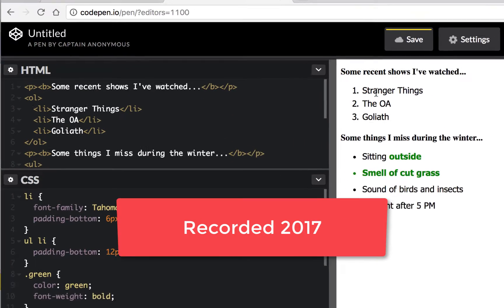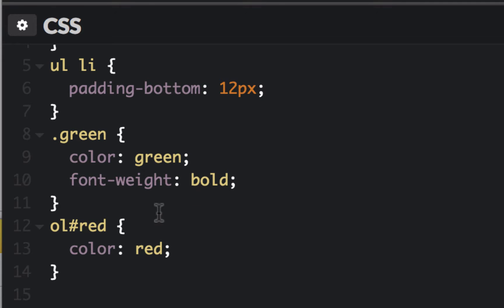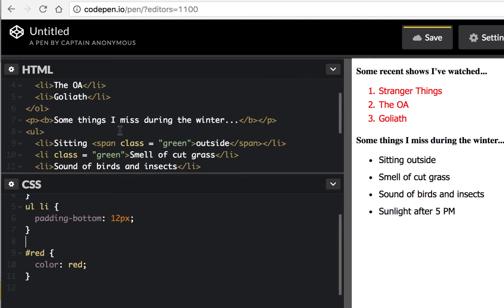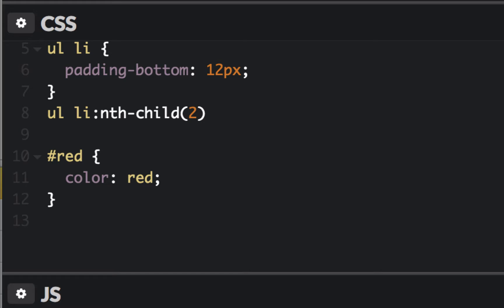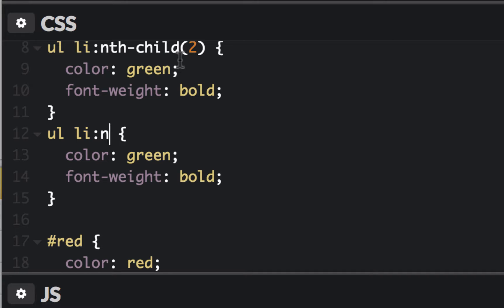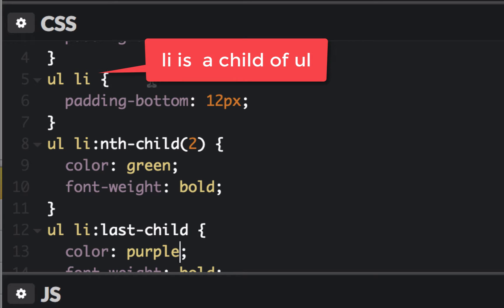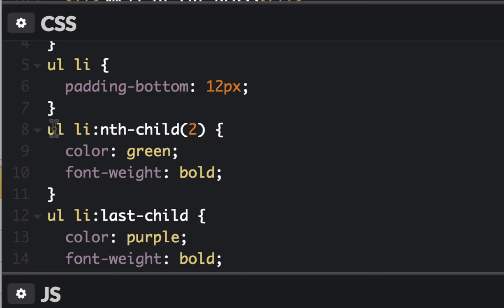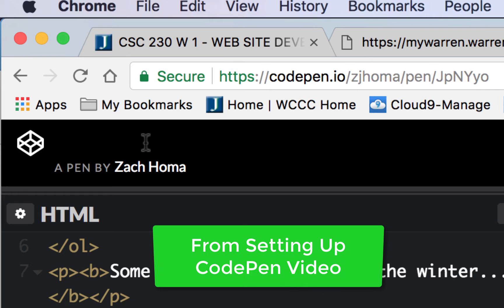CSC230-CSSIntro3-ListsCodePen-pt2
Pt 2 - Creating/applying CSS Styles to Lists (in CodePen) using IDs, classes and nth-child() selectors, and sharing your saved pen.